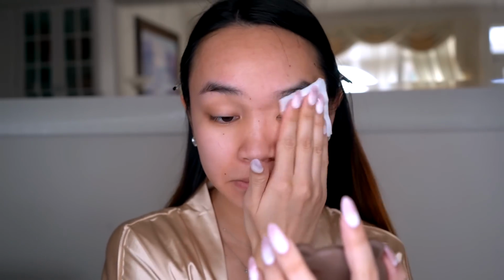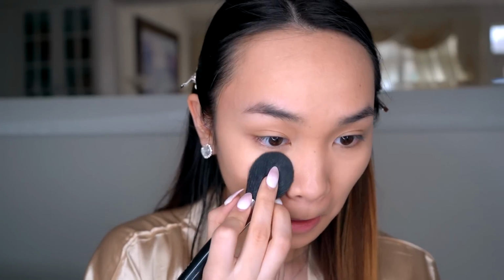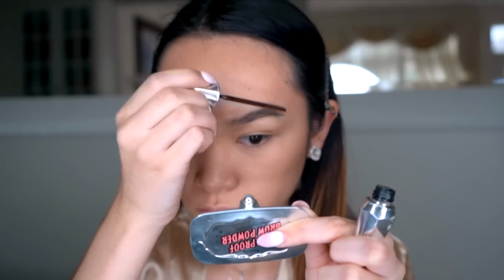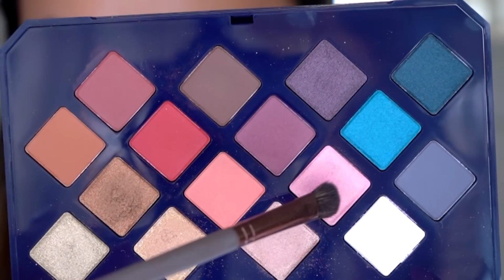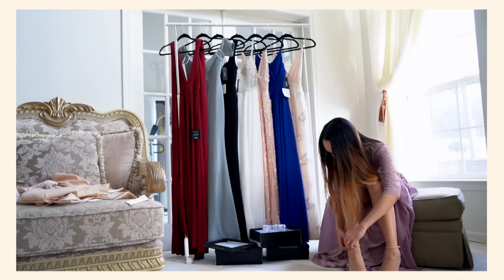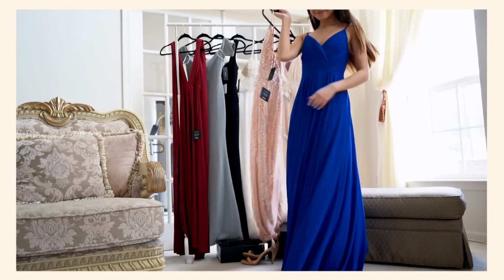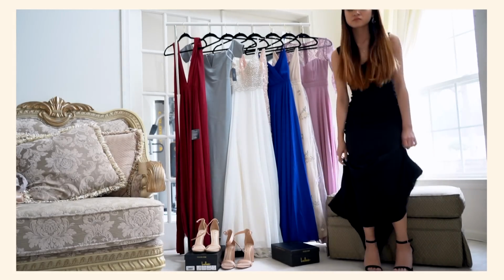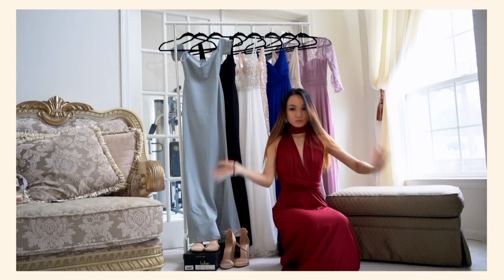PROM GRWM 2019 ✰ easy makeup tutorial + affordable dress ideas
guys, it is finally PROM SEASON. well sort of lol. my prom isn't until may but I know many of you guys have prom NEXT MONTH so I hope this video is helpful to anyone who needs a simple glam makeup look and affordable dress ideas! thank you so so much for watching and stay tuned for my 2019 prom vlog ;) xoxo

↳ sɴᴀᴘᴄʜᴀᴛ: @oohlixa

Hi! My name is Lisa and I am an 18 year old beauty and lifestyle vlogger♡ On my channel you can find clothing hauls, makeup hauls, get ready with me videos for homecoming, first days of school, prom, as well as talking videos, back to school videos, current favorites, and more. You can always look forward to a kpop song in my intro and other miscellaneous kpop hints in my videos!